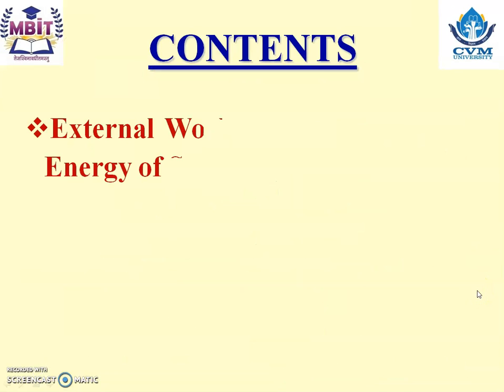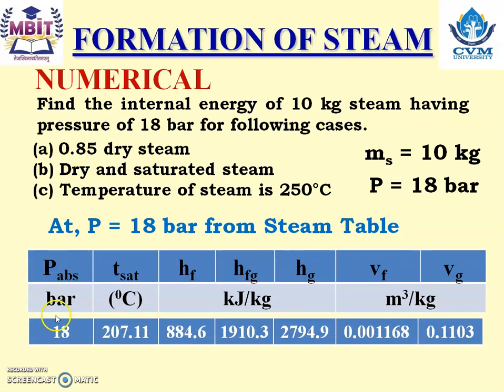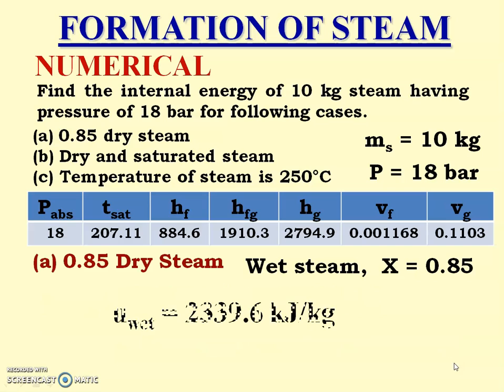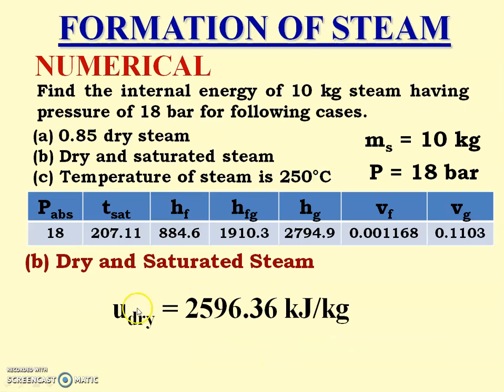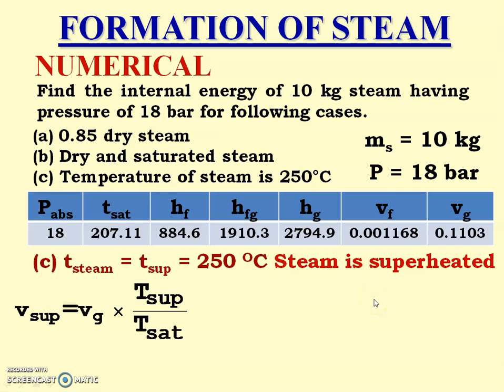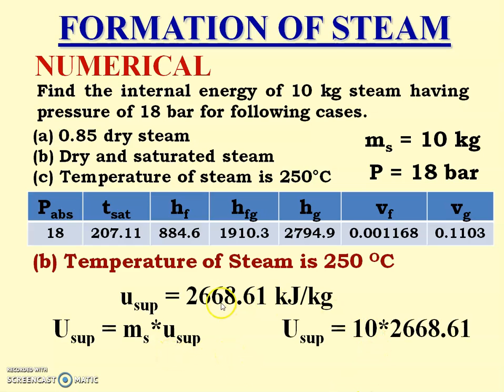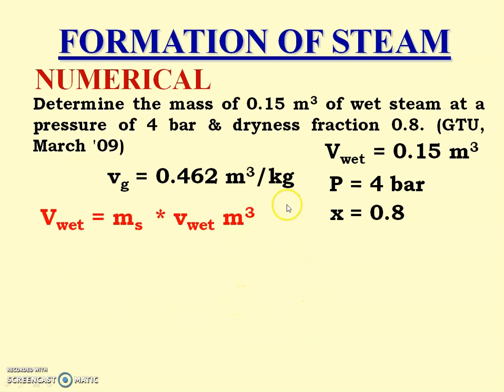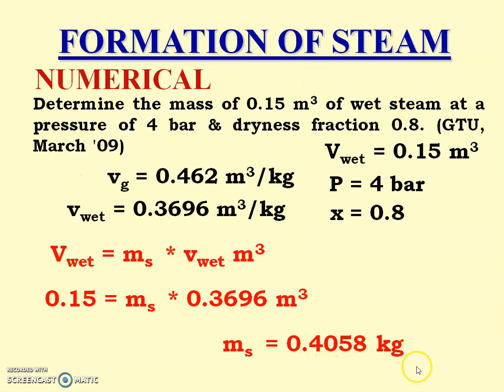Numerical on Specific Internal Energy & Total Internal Energy of Wet, Dry Steam & Superheated Steam.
This video explains the concept of Numerical on Specific Internal Energy and Total Internal Energy of Wet Steam, Dry Steam and Superheated Steam.